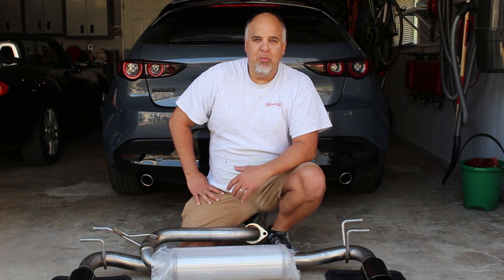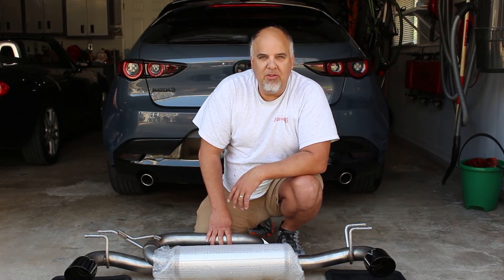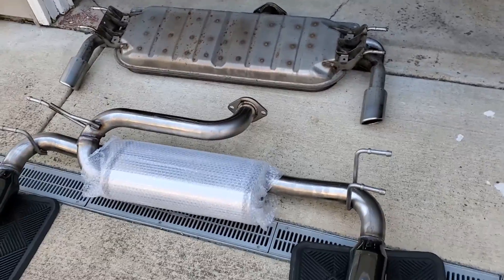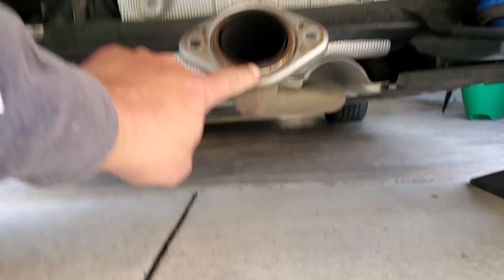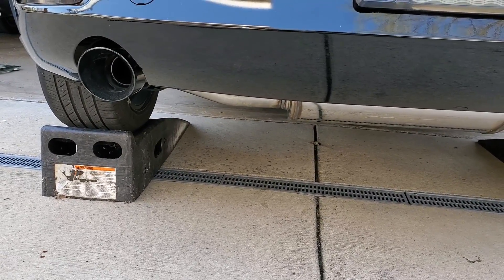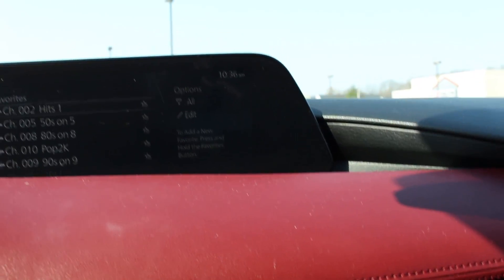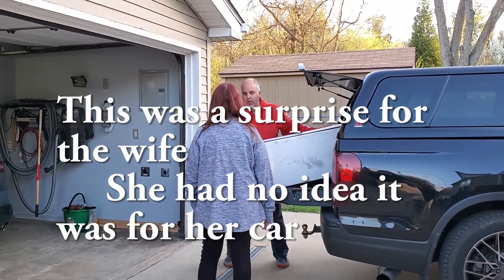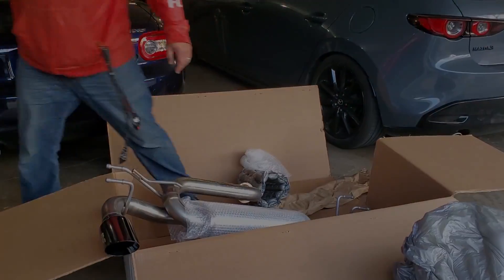Mazda 3 Magnaflow Axle-back Exhaust 2019 - 2021 2.5L , Install & Sound, Surprised Wife again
Finally we got an exhaust for the silent 2019 Mazda 3. It added a much needed  sport sound to the car. Its a fairly quiet system overall. I will show how easy this is to install. Only had a few sound clips cause it was super windy.